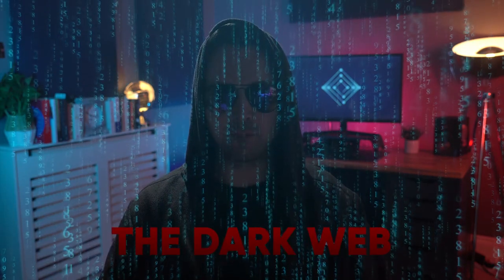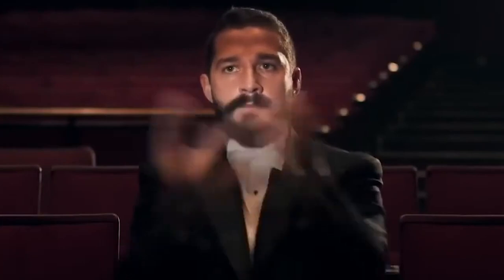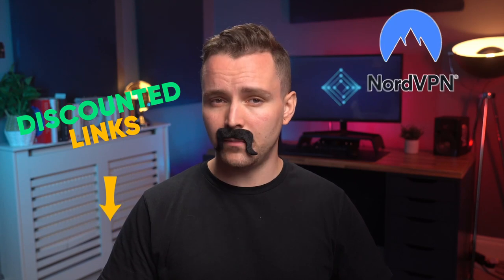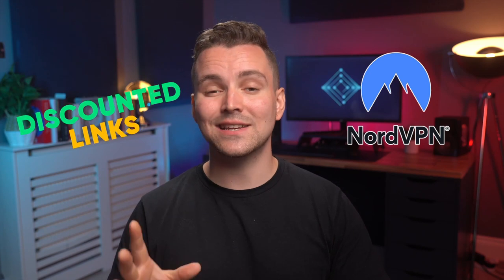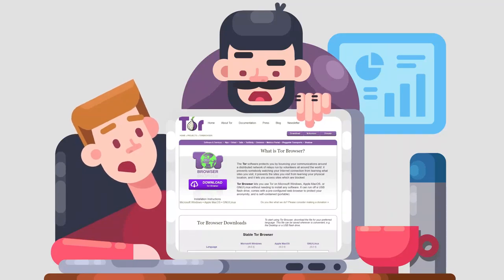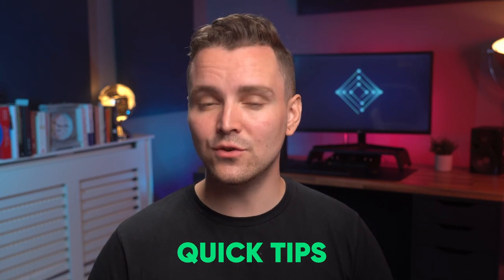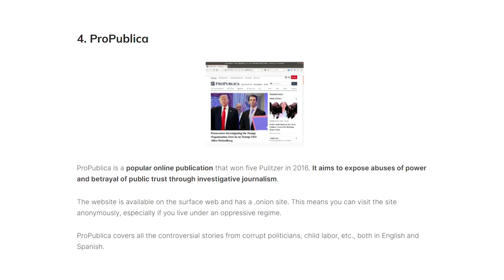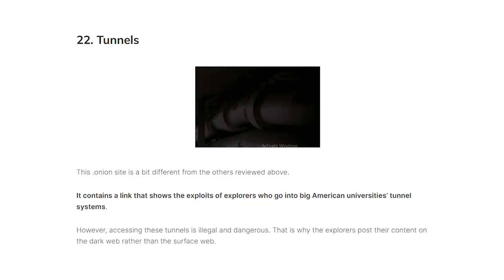How To Access The Dark Web Safely | 3 Must-Have Security Tools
It's dangerous to go alone, take this 👉 A good VPN, antivirus and secure browser.
The dark web can be an intimidating place, but with the right precautions, it can also be a valuable source of information.
🔥 Get exclusive discounts on top VPN picks 👇 (official links)

📜 Video Chapters

0:28  Intro
0:51 Tools
1:26 What is Dark Web?
6:25 How to gain access?
8:17 How to download something?